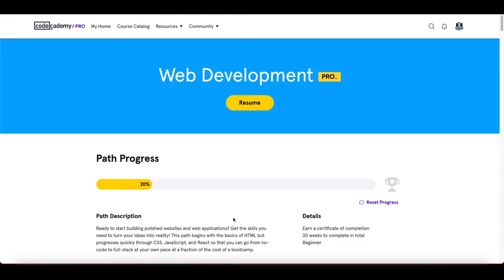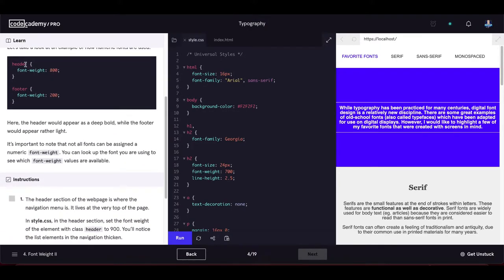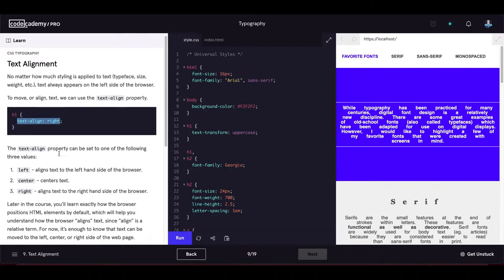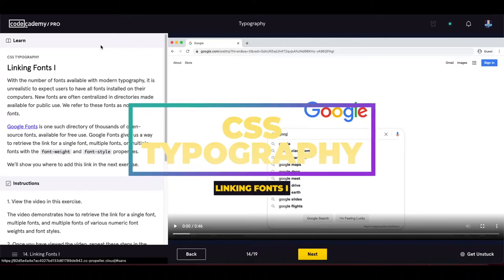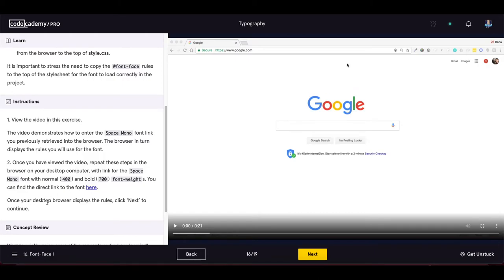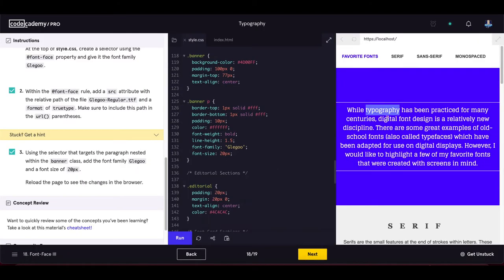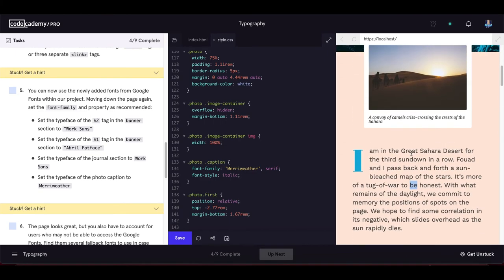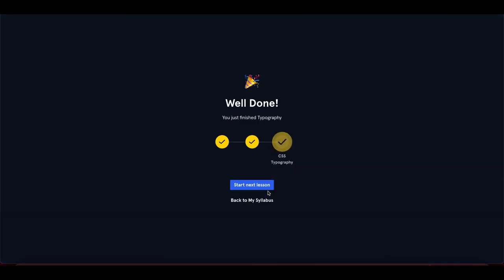Typography for Developers - Crushing Codecademy PRO WEB DEVELOPMENT career path Challenge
Learn all about CSS typography, such as how to include fonts from other sources and how to style your text.

Chapters:
0:00 Intro
0:32 Typography
2:15 Font Family
6:32 Font Weight
8:32 Font Weight II
10:44 Font Style
12:09 Word Spacing
14:21 Letter Spacing
15:55 Text Transformation
18:22 Text Alignment
20:22 Line Height Anatomy
21:26 Line Height
24:00 Serif and Sans Serif
25:14 Fallback Fonts
29:32 Linking Fonts I
33:08 Linking Fonts II
36:18 Font-Face I
39:07 Font-Face II
41:13 Font-Face III
46:55 Review
48:37 Typography Project
1:03:45 Quiz